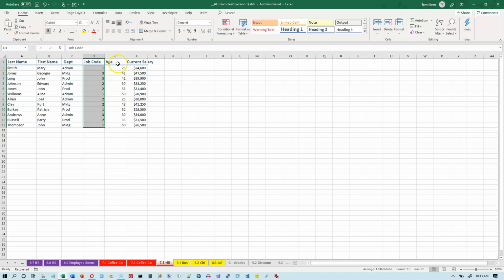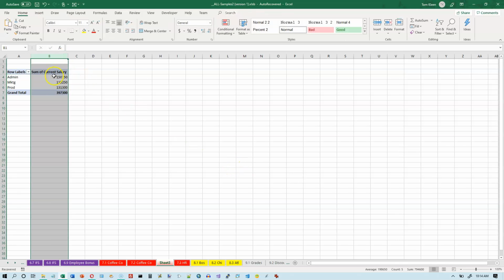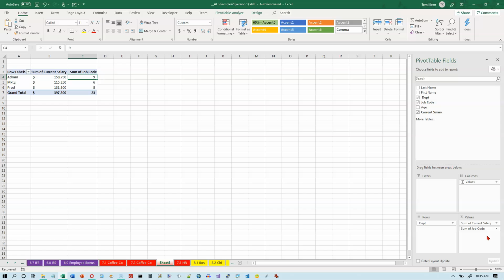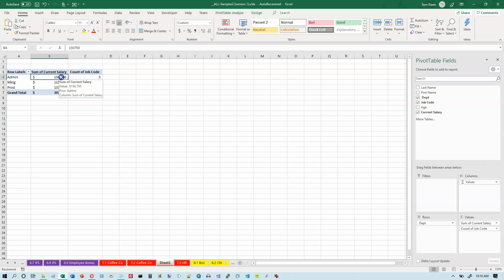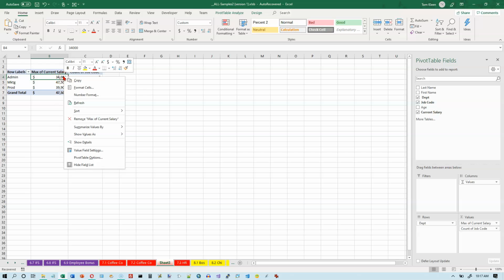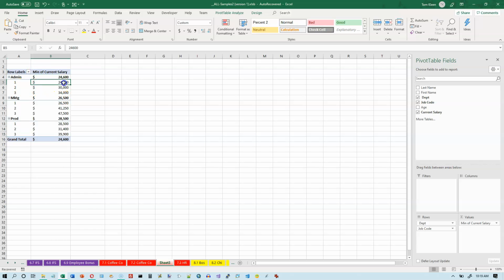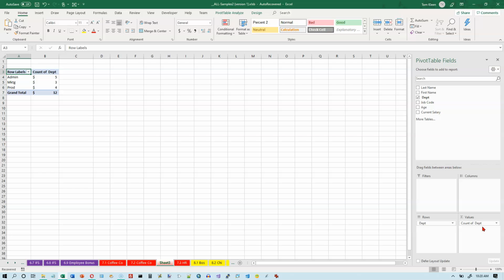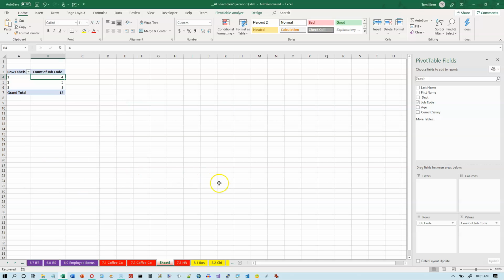Excel 2019/365: Pivot Tables: Functions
SUM, COUNT, MIN, MAX, AVERAGE functions in an Excel pivot table.